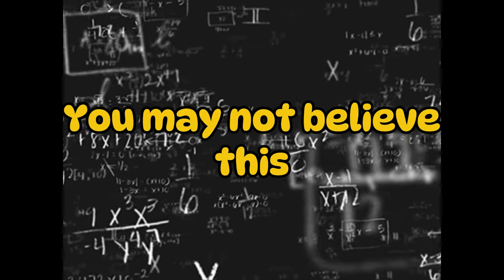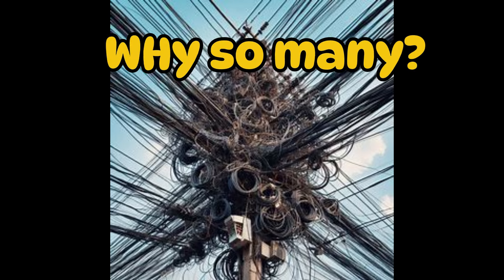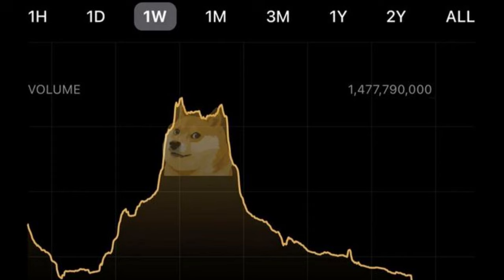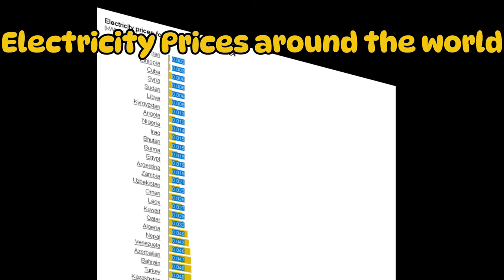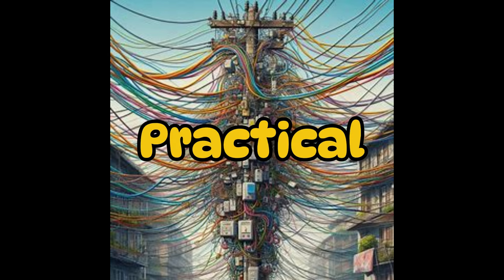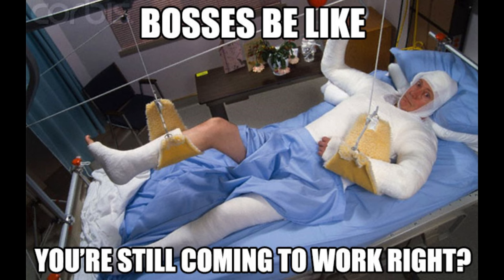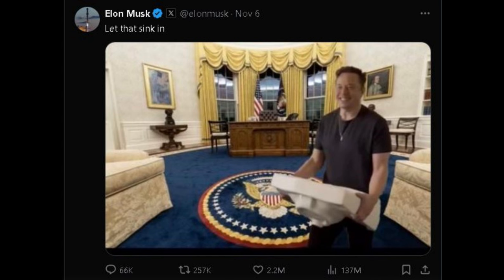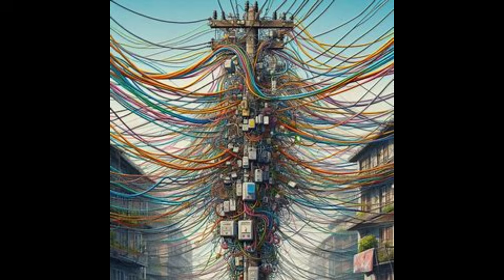This is how this country MASTERED Electricity